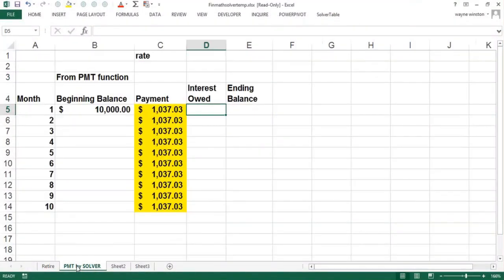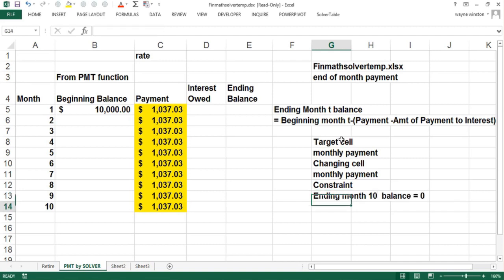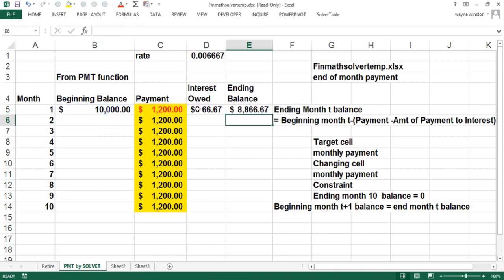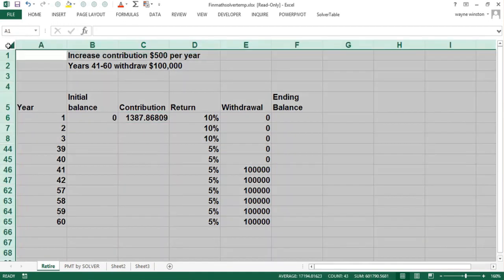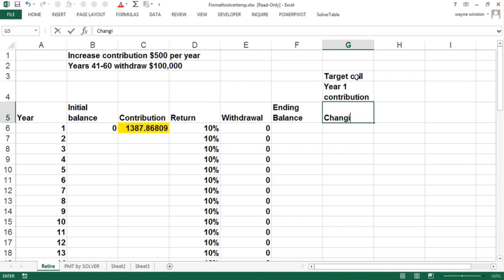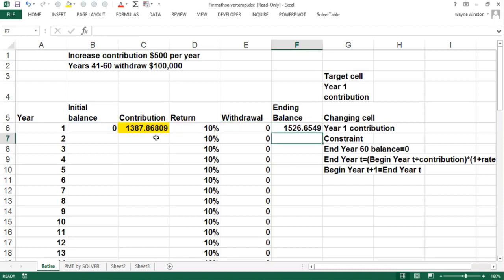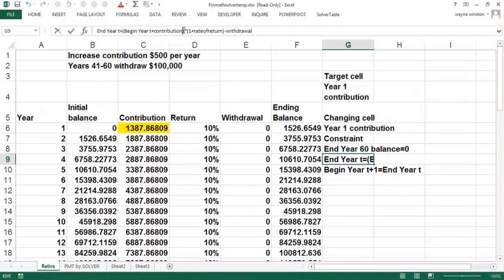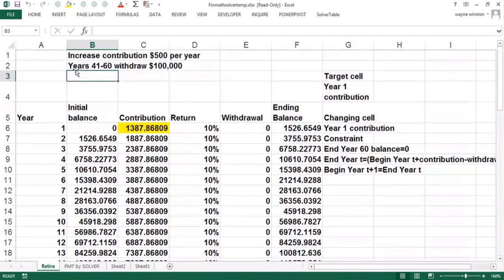Using the Excel Solver to Plan For Retirement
Harvard asked Dr. Winston to design their course, and Microsoft asked him to write their book. In today’s lesson, Dr. Winston solves the problem of retirement planning using the financial solver in Excel.

This is the problem: In this video we show how to use the Solver to solve for monthly mortgage payments and your needed annual retirement contribution.

This is why it is important for you to solve it: This is self explanatory, but being able to plan for retirement is something that everybody should do.

This is how Dr. Winston solves it: He solves this by using the Excel solver and by calculating the best contribution amount, the rate of return, and the ending balances to ensure that you can meet your retirement goals!